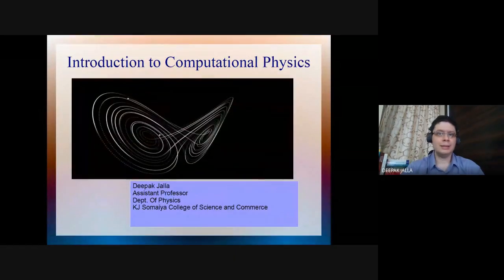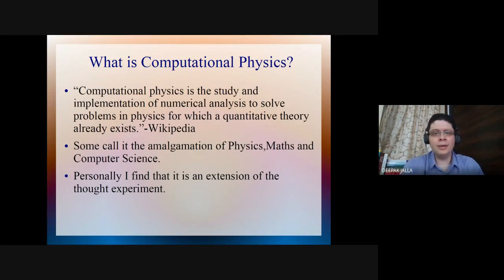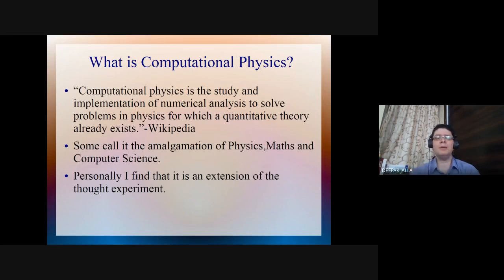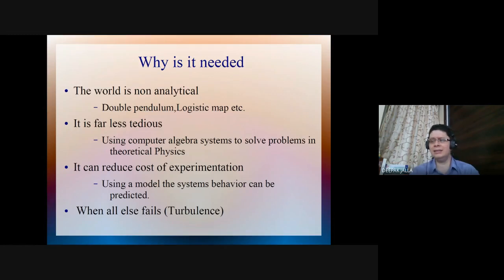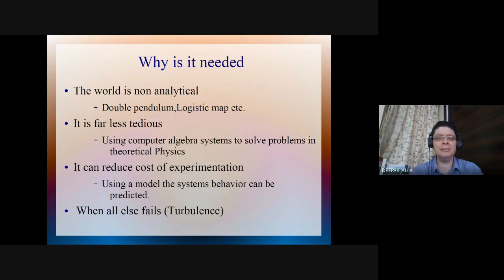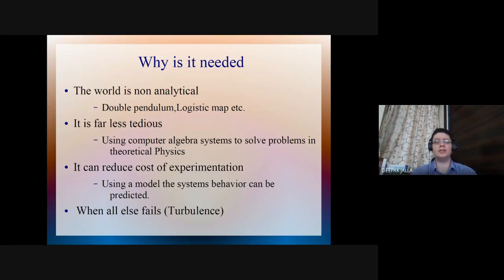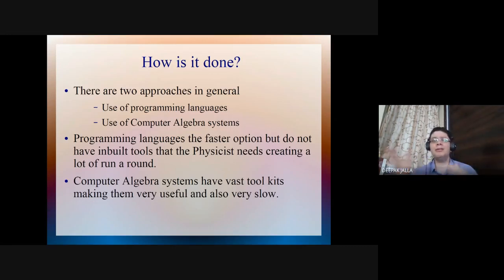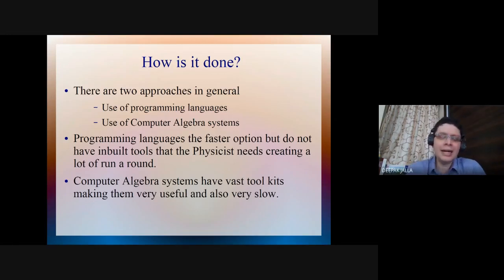International online course on advanced Physics: Computational Physics video1